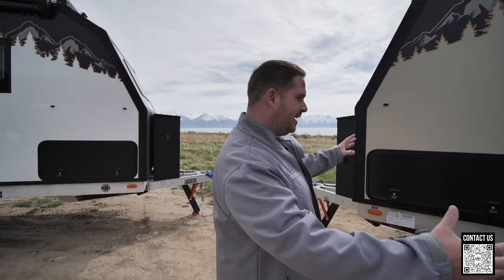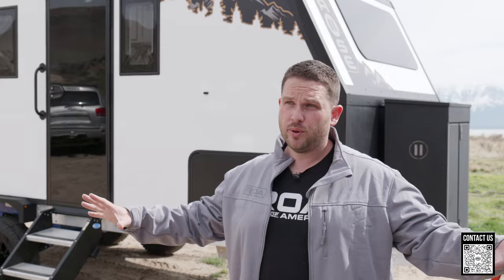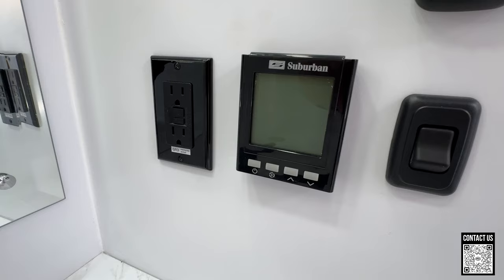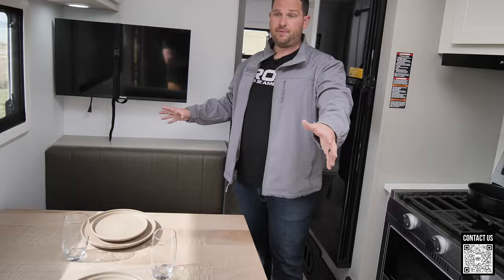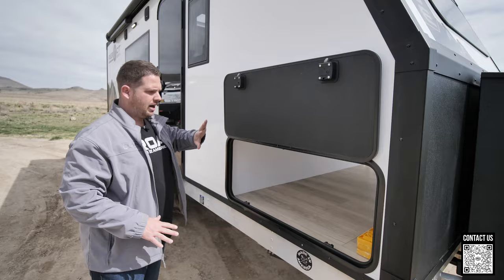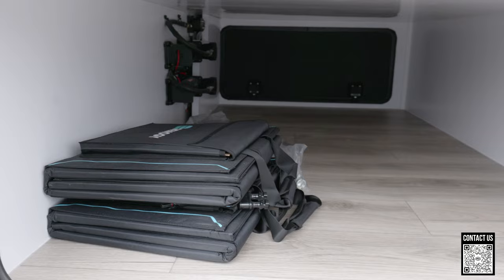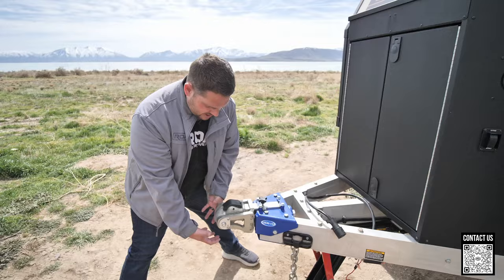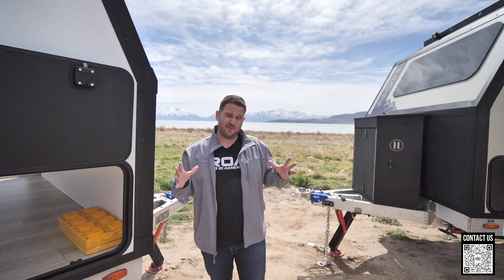MY Top 5 FAVORITE Features on the NEW Pause Reboot Off-Road Trailer! | ROA OFF-ROAD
After camping in it, off-roading in it, diving deep into the details, Shane is ready to share some of his favorite things about the NEW Pause Reboot. This trailer is built with incredible quality, and attention to detail that is unmatched. Dive in as we tackle our top 5 favorite things about this Off-Road trailer.